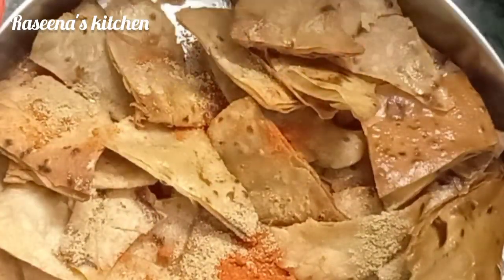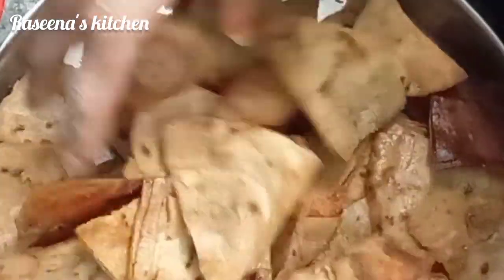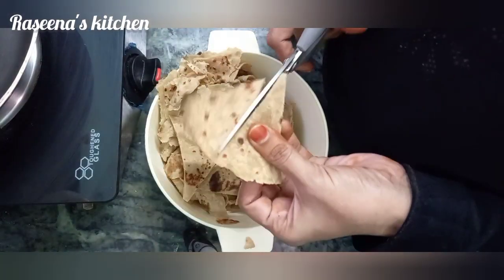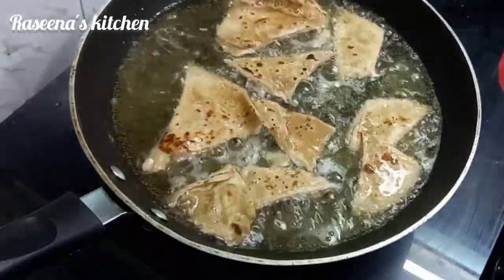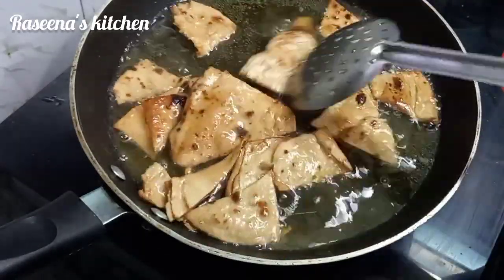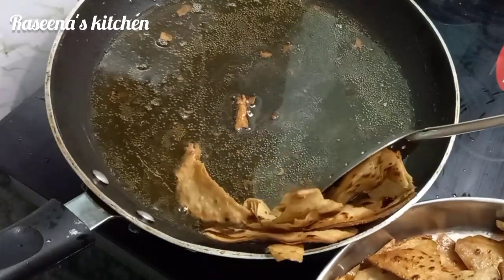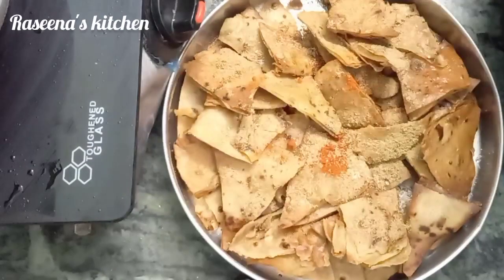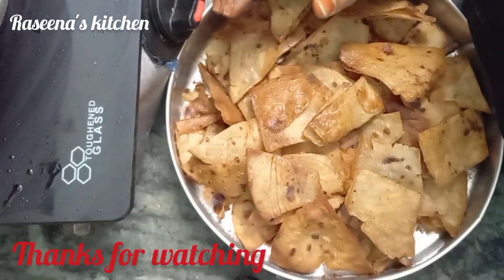மாவு பிசைய தேவையில்லை / very easy lockdown snack /Raseena's kitchen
Raseena's kitchen